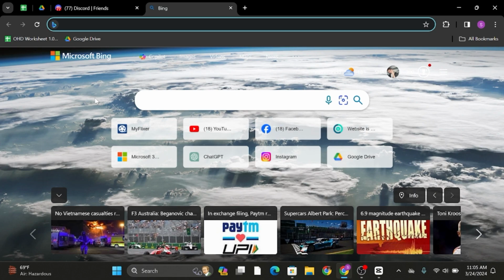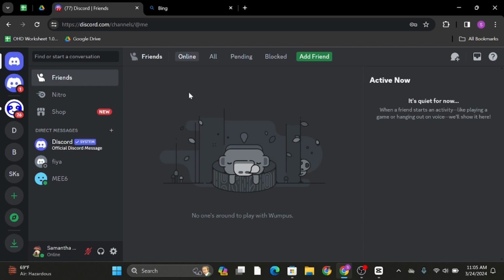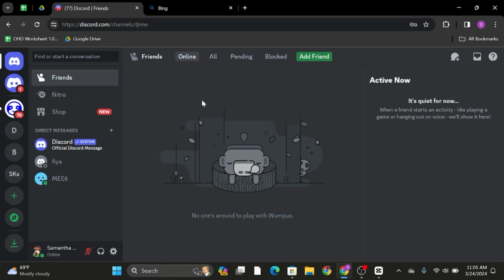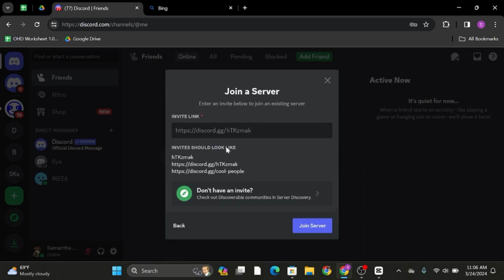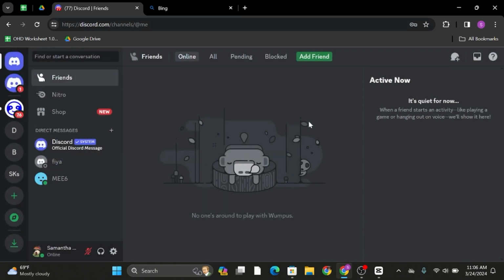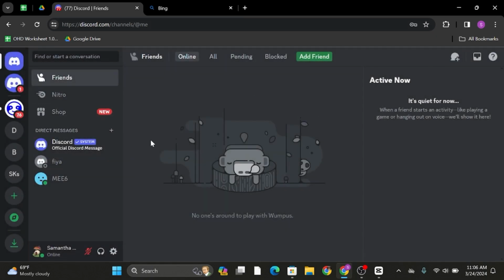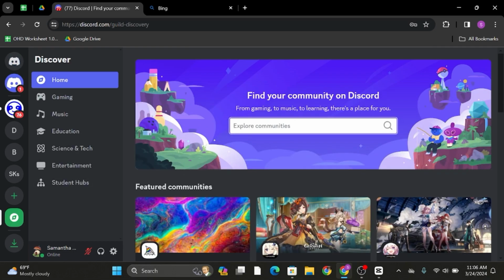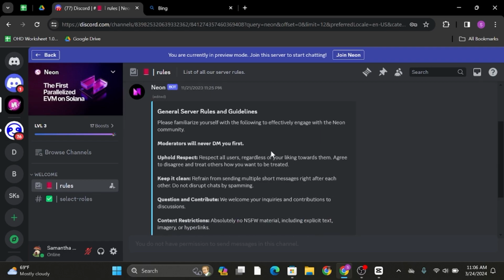How To Join A Discord Server 2024 (UPDATED)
Tutorial On How To Join A Discord Server (2024 UPDATED)

 Welcome to Official Help Desk! In this video, we’ll guide you through the updated process of joining a Discord server in 2024. Discord is a popular platform for communities to chat, share, and collaborate, and it’s constantly updating with new features and functionalities. Whether you’re new to Discord or an experienced user looking to join more communities, this tutorial will provide you with all the information you need.

In this tutorial, we'll provide you with a step-by-step guide on:

- Navigating the latest Discord interface to find and join servers.
- Different methods of joining a server, including invite links and server discovery.
- Understanding Discord’s server rules and etiquette for new members.
- Tips for managing your server list and notifications to enhance your Discord experience.

🔗 Have any questions about using Discord or need help with other social platforms?

📱 Timestamps:

0:00 - Introduction
0:05 - Navigating Discord's Interface
0:15 - Methods to Join a Server
0:30 - Understanding Server Rules and Notifications

Feel free to adjust this description to match your channel's style and your audience's needs!